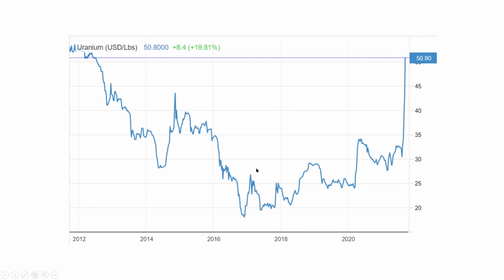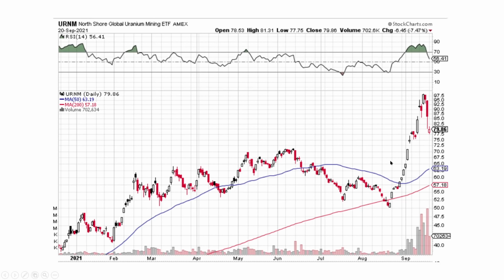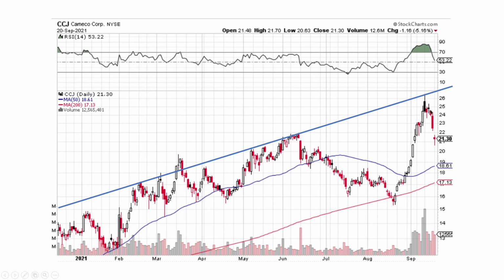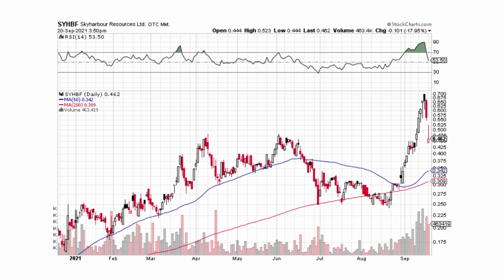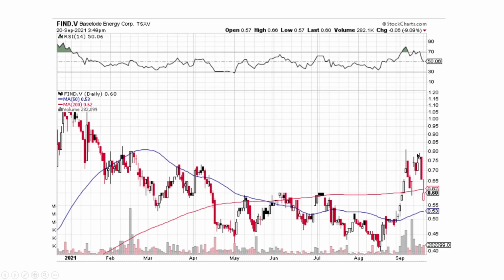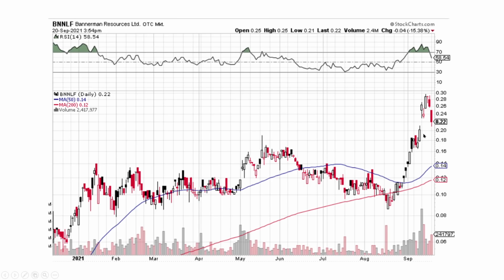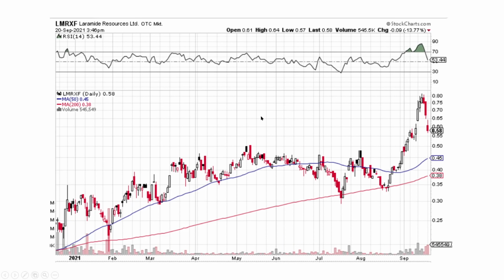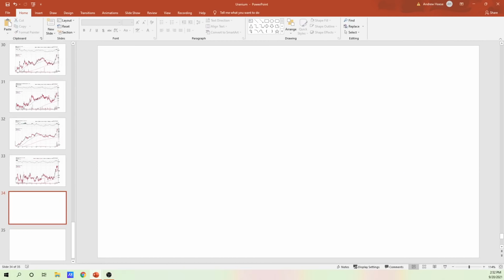Uranium Update: Technical Analysis: Dollar Cost Average if you Dare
I am holding onto my investments but if you dare to buy I would cost average into positions instead of trying to time the market here with this volatility.